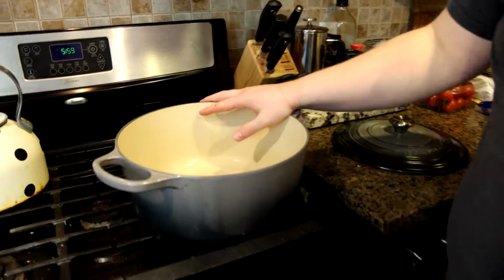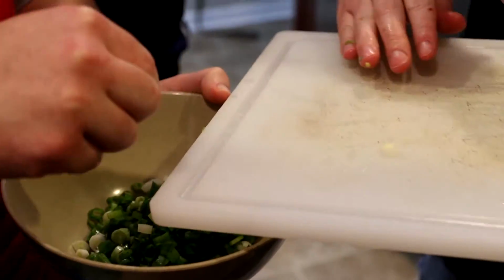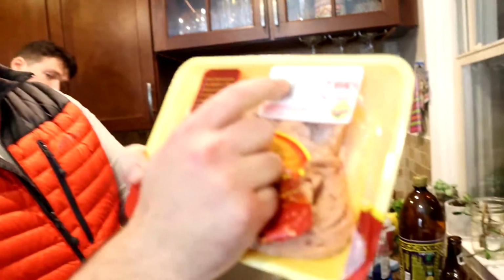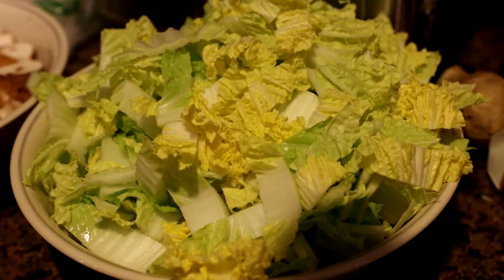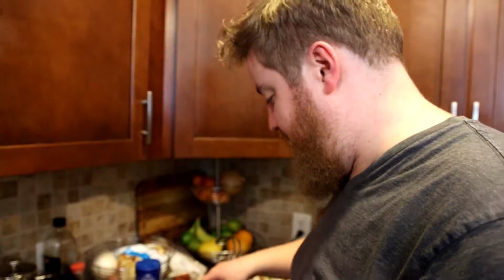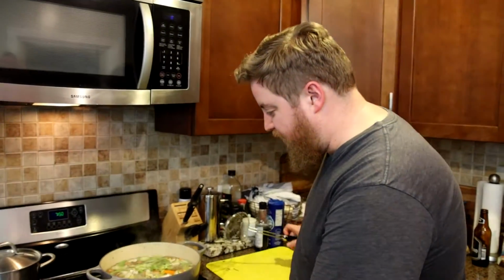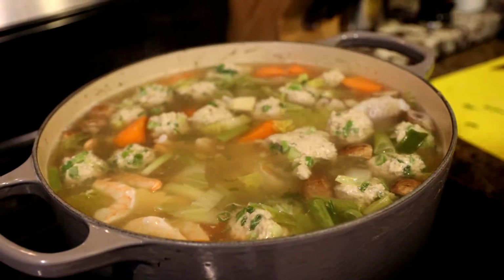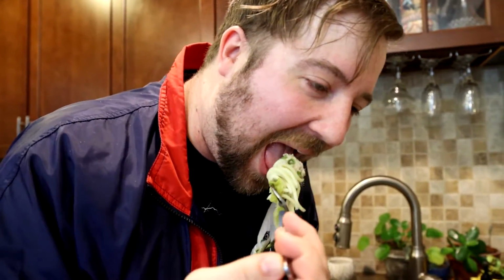How to Make Chanko Nabe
Eat this to get thicc.

INGREDIENTS:
Stock:
1 cup of Anchovies
2 sheets of Konbu
Water
A couple Tbsps of Mirin
Some Sake
A little bit of Soy Sauce
Some Salt

The Rest:
1 bunch of Green Onions
1 knob of Ginger
12 Mushrooms or so
4 Carrots
1 lb of ground Dark Chicken
Some Salt
3 cloves of Garlic
1 lb of Napa Cabbage
1 sack of Shrimp
8 Eggs
Ice Water
1 Pork Chop
1 block of Extra Firm Tofu
1 filet of Flaky White Fish
2 pakcs of Udon Noodles (or equivalent)

Serve with Rice and top with more Salt

"Bump in the Night", "Discovery Hit", "Epic Unease", "Fanfare for Space", "Fretless", "Motivator", "Nowhere Land", "Pamgaea", "Quirky Dog"